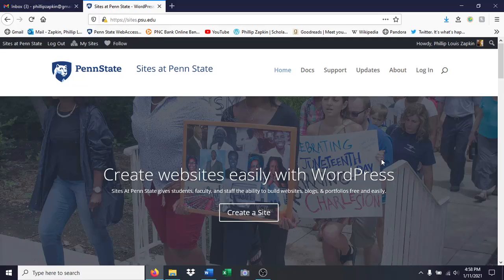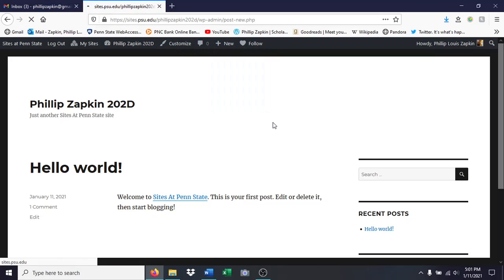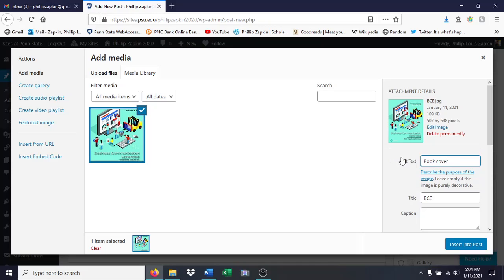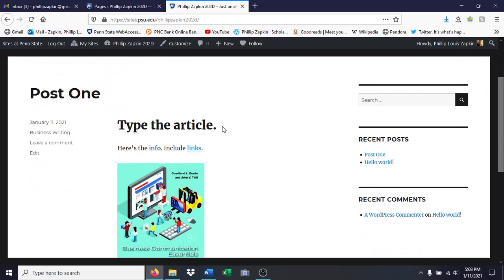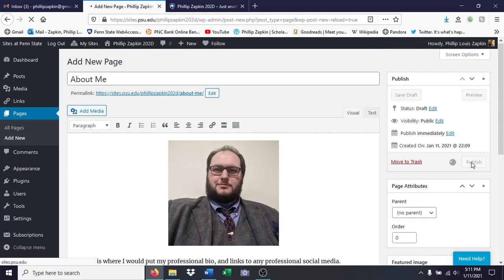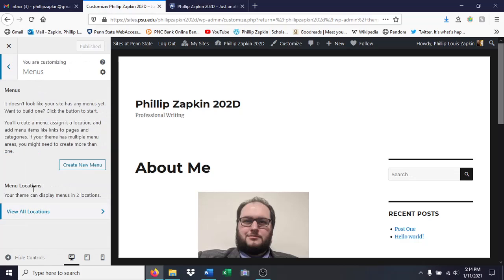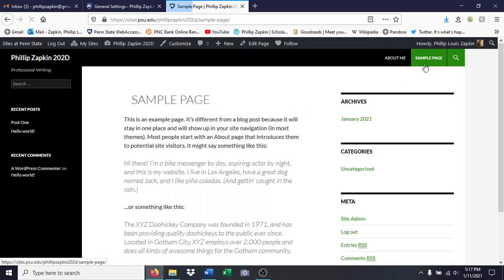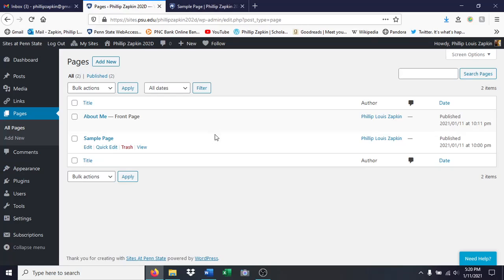Navigating Penn State Sites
This video is for my English 202D students, to show them some of the basic elements required to build a Personal Website through Penn State Sites.